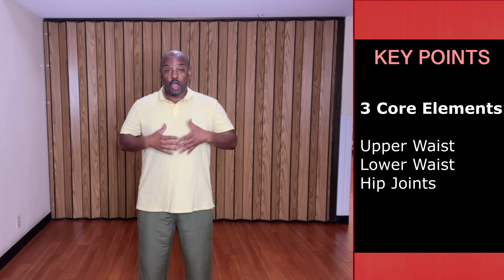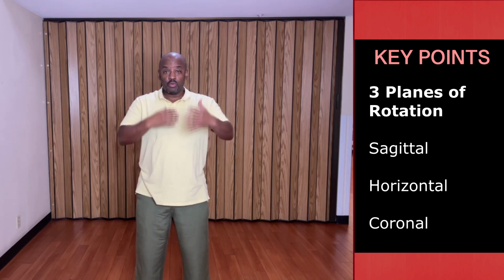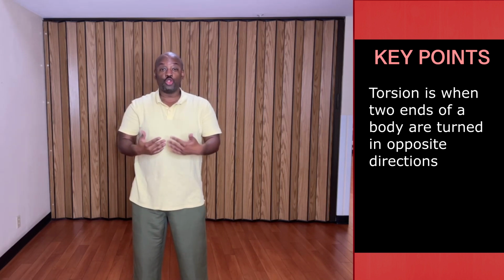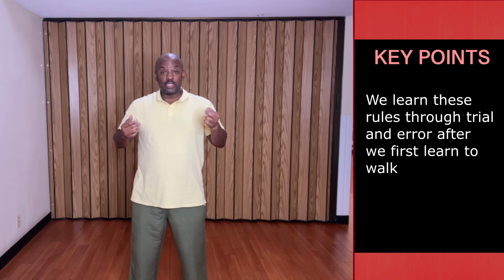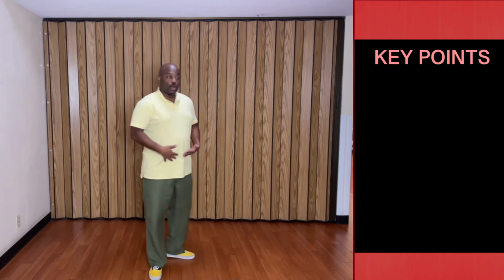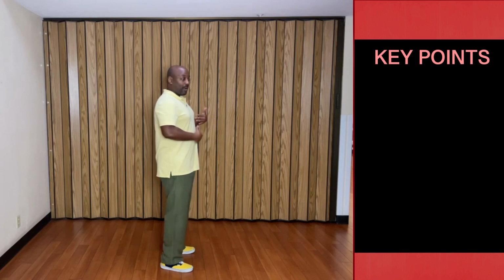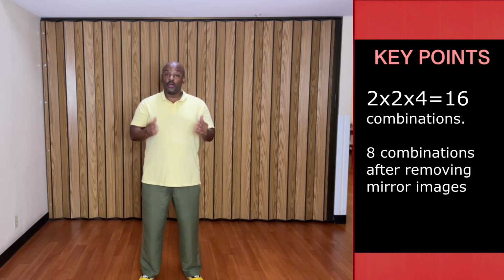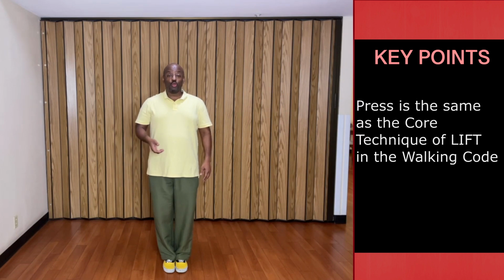Tai Chi Core Movement Introduction The Tai Chi Code with Todd Martin MD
Learn Tai Chi Technique in a new way by learning the Tai Chi Code with Todd Martin MD. Learn the three elements of the core and how they coordinate to produce each movement. In this introduction I review the elements of the core and how they create the 8 Techniques of Tai Chi. By understanding these 8 core movement combinations you will be able to truly understand your Tai Chi practice in a new way. It will also help you translate Tai Chi movement to your other activities of daily living. This will help you keep proper alignment of your spine and reduce impact on your joints.

Video Coaching now Available: Personalized coaching available with Dr. Martin. Click on the link here or in the video for details.